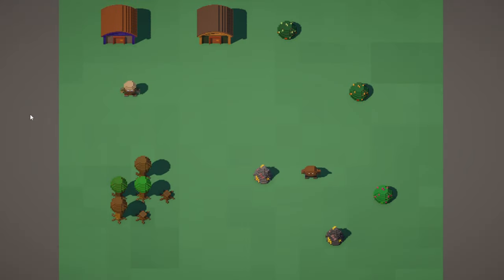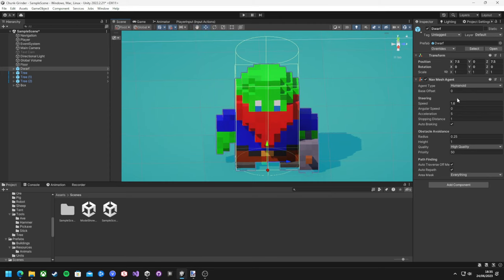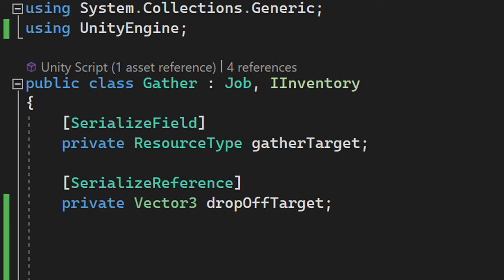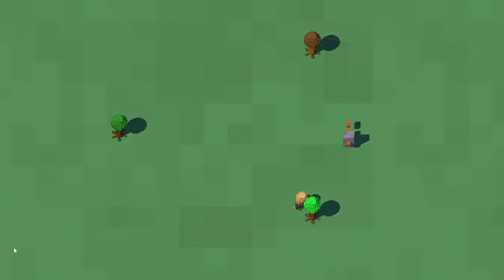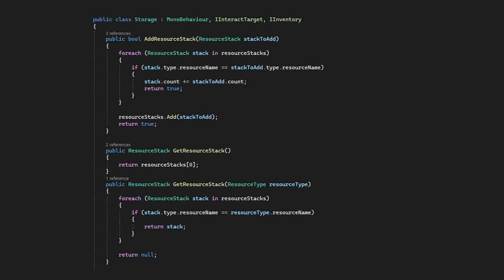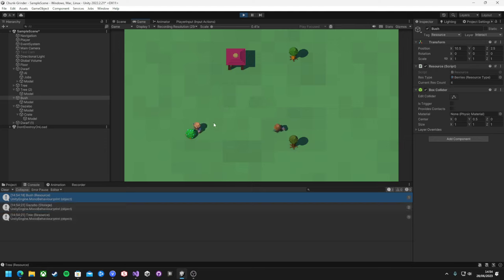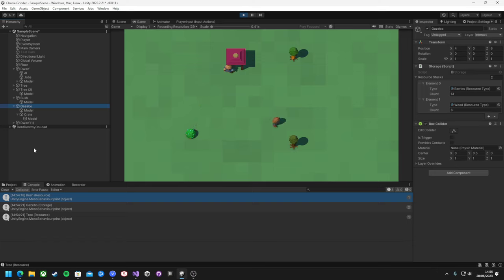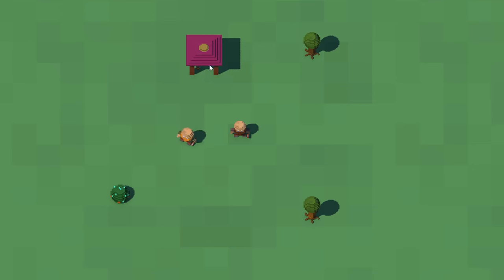I Added AI Workers to my Voxel Game - Devlog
Creating AI workers for my Voxel game in Unity.
A game should probably have some gameplay, right?